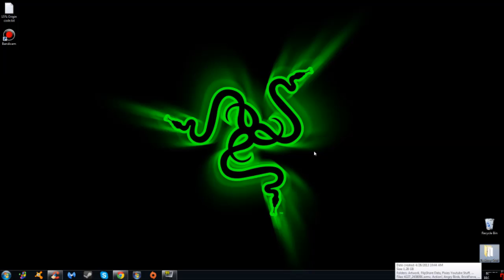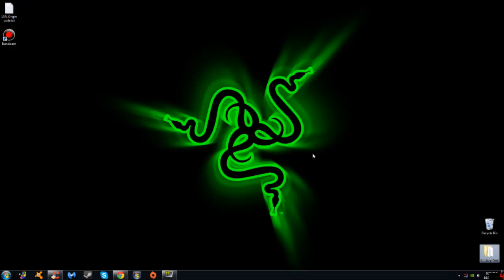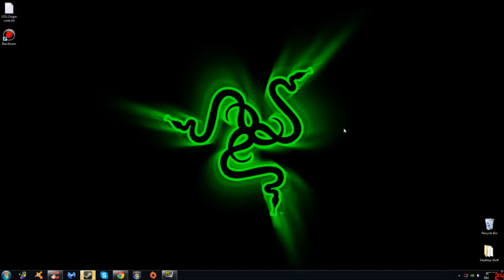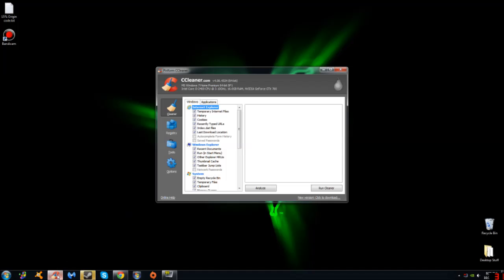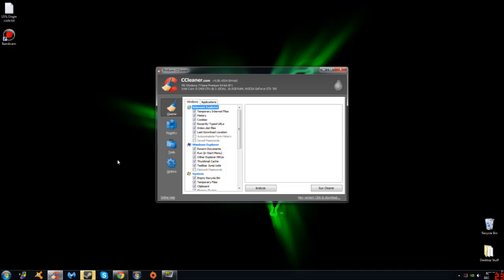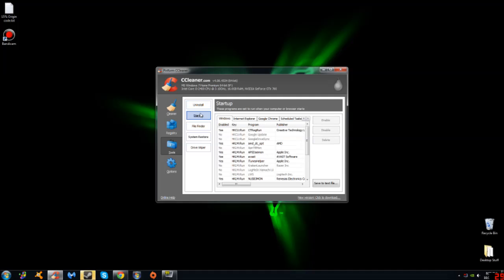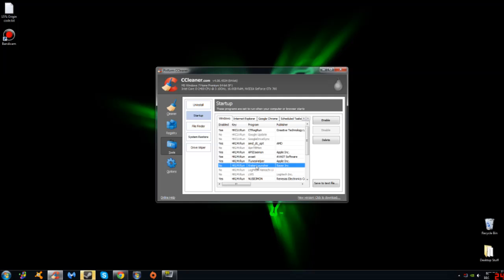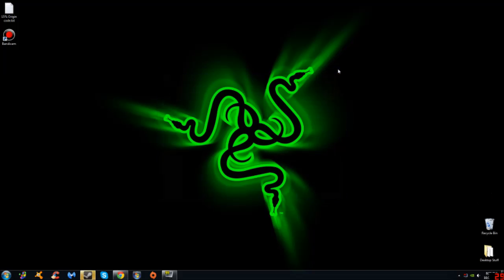Razer Kraken 7.1 Recording Software Audio FIX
This video is to show you how to fix your Razer Kraken 7.1 headset to work with your recording software such as fraps not picking up sound or mic volume!

Editing Software: Windows Live Movie Maker

Webcam: Logitech 1080p Camera

Hand Held Camera: FLIP 1080p HD Camera

Headset: Bose AE2 Audio Headphones

Recording Hardware: Microphone: Blue Snowball w/ Pop Filter

Memory: 16.00GB Corsair DDR3 Vengeance

OS: Windows 7 Home

Graphics Card: Nvidia GeForce EVGA GTX 760 2gig Super Clocked

Sound Card: Creative Sound Blaster Z w/ Red LED

Triple Monitors: Acer 24"LCD Monitor,VIZIO 42" LED 1080p HD Monitor, 22" Samsung LCD Widscreen Monitor

Keyboard: Razer Black Widow Ultimate Green LED Edition